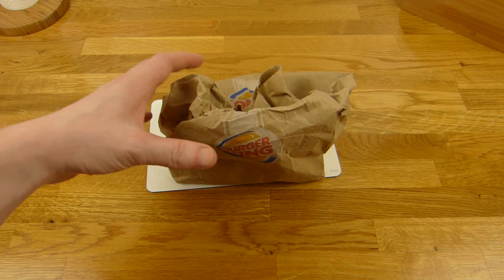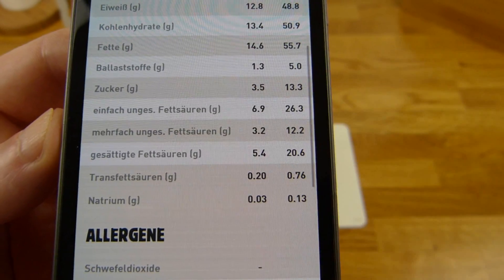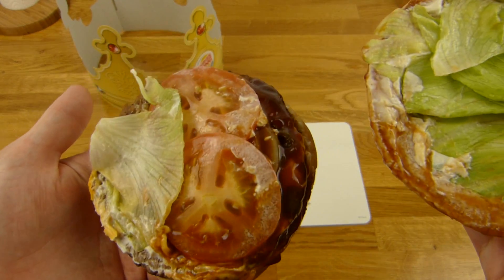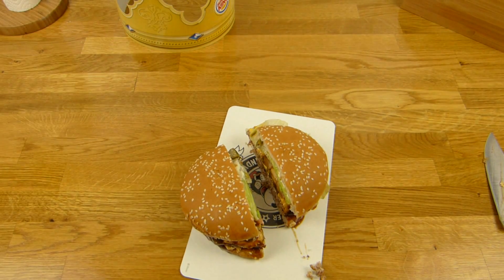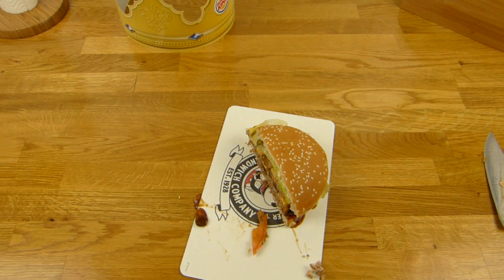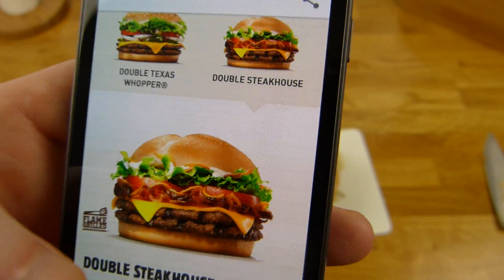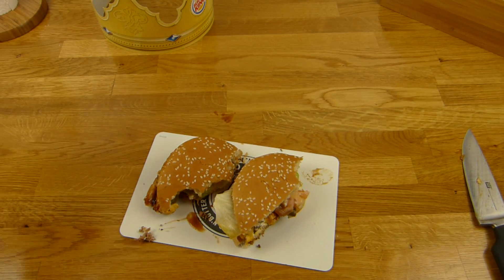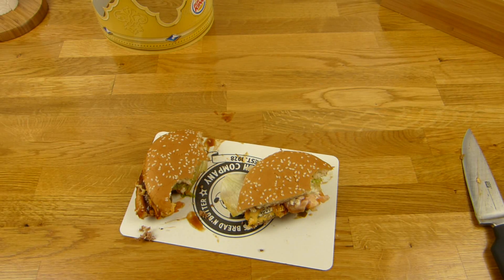Burger King - Double Texas Whopper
the taste is very very good but the eating experience is...